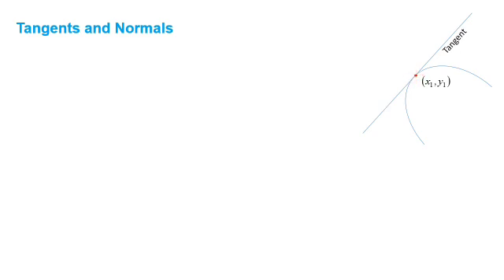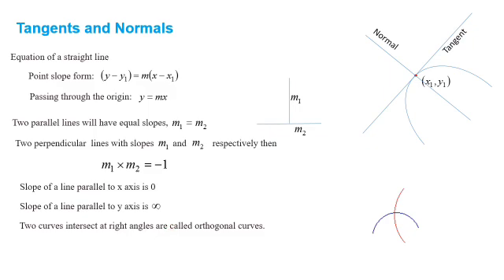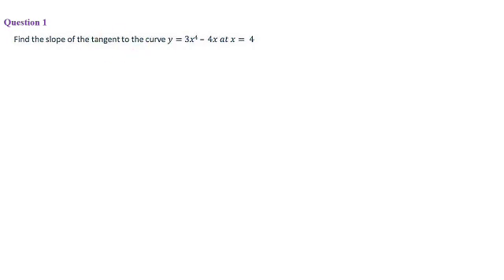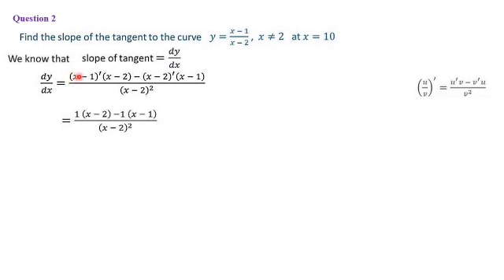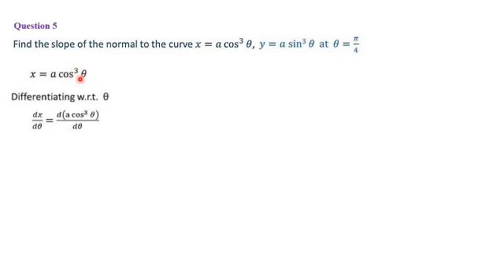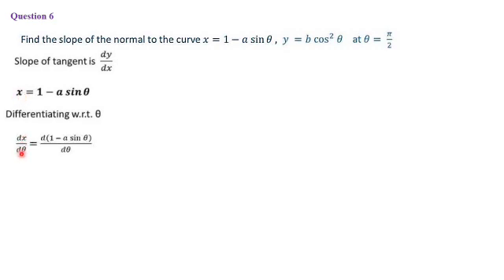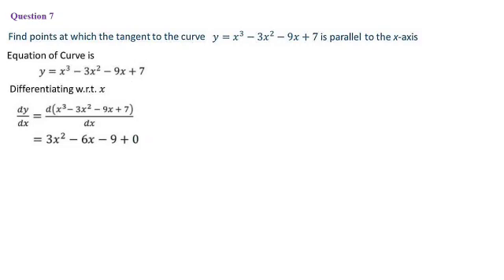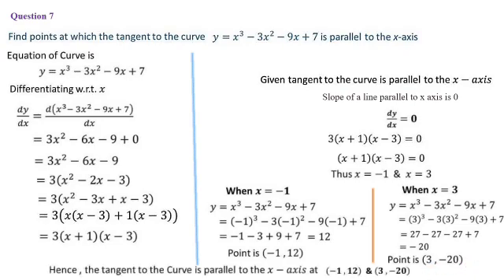Class 12 Applications of Derivatives Ex:6.3, Part 1